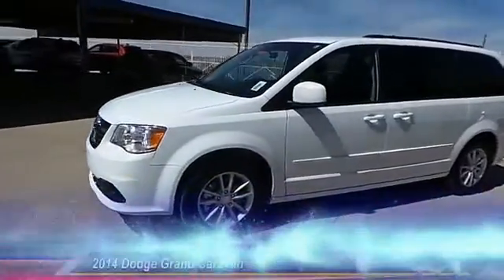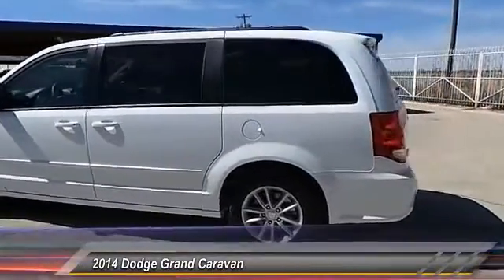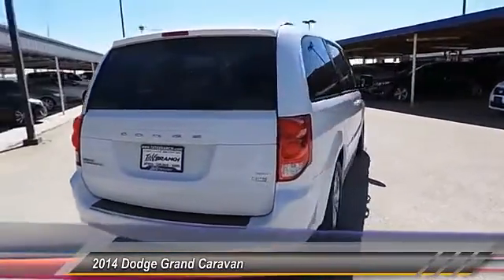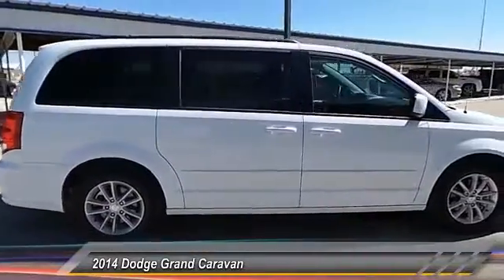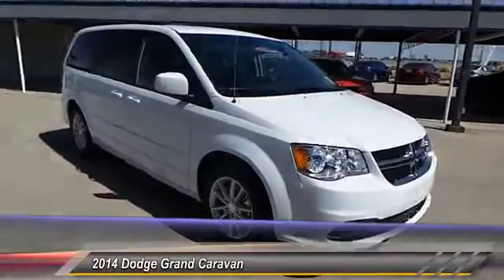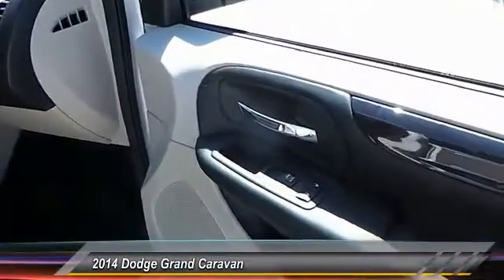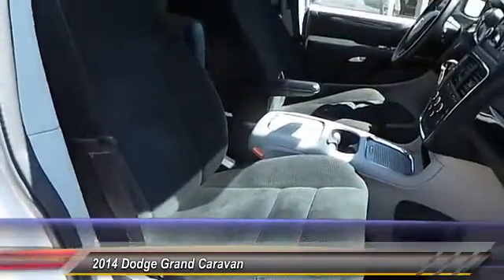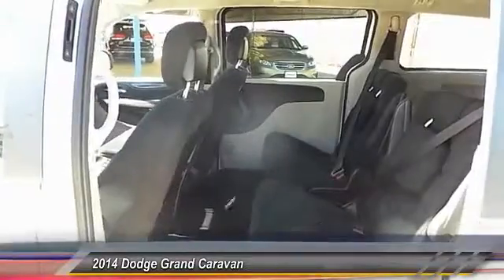Dodge Caravan Hobbs NM H0760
2014 Dodge Grand Caravan 4dr Wgn SXT

NOTITLE